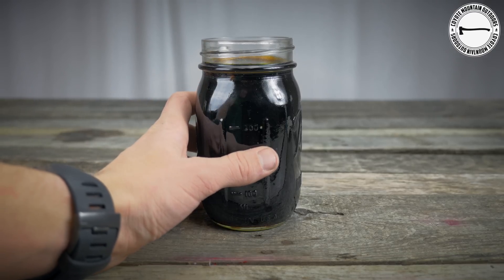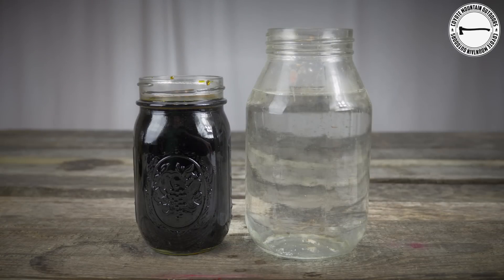How To: Acid Etch a Knife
Acid etching a knife is extremely simple and easy to do with just a few supplies. In this video I will show you exactly how you can add a beautifully textured finish to any knife blade by using acid to etch the metal.

PCB RadioShack 16oz. Etchant Solution

Facebook.com/coyotemountaintactical

Instagram.com/coyotemountainoutdoors

Twitter.com/coyotemtnoutdrs